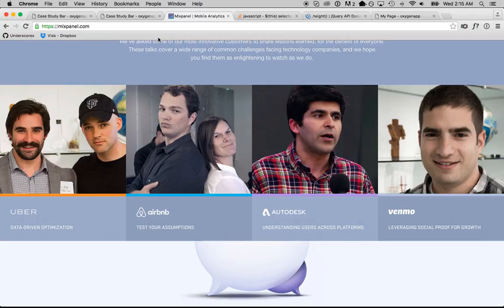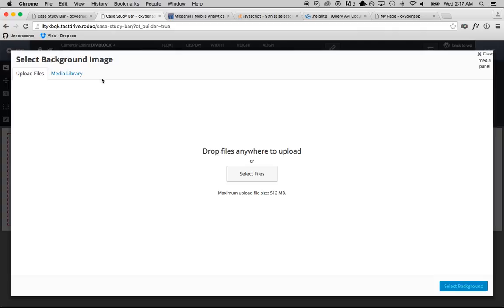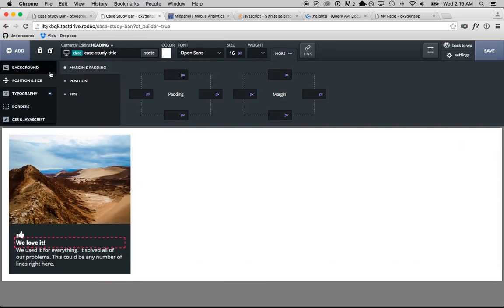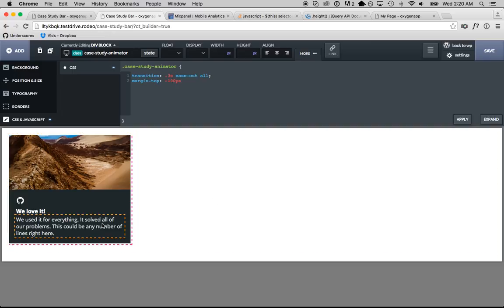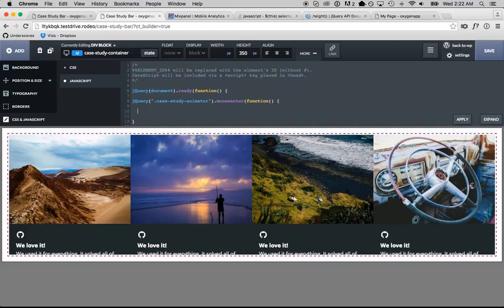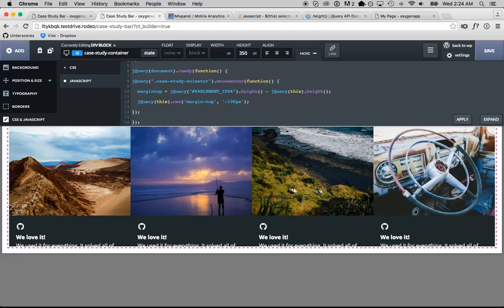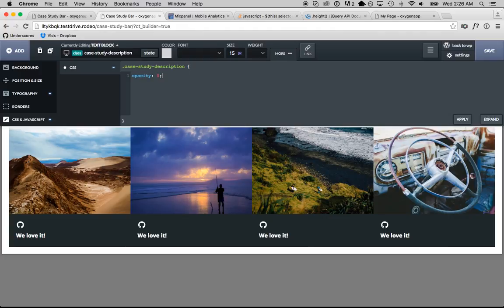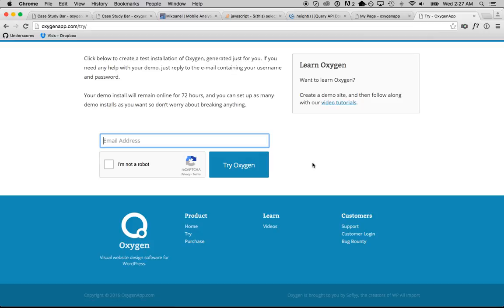Using JQuery & CSS Inside Oxygen to Create an Animated Case Study Block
In this advanced video, I use JQuery & CSS to create an animated case study block, all from inside Oxygen.

A special thanks goes out to MixPanel for the inspiration.